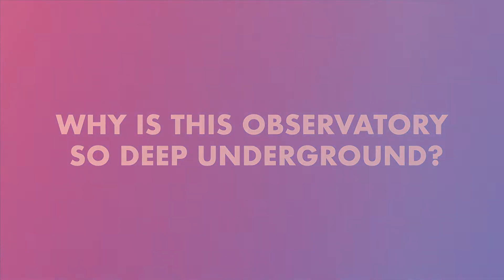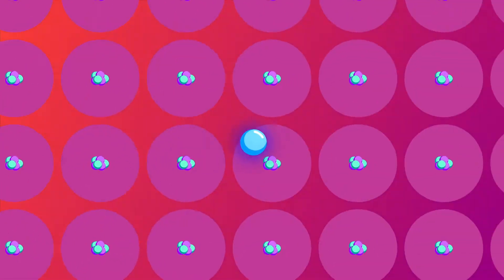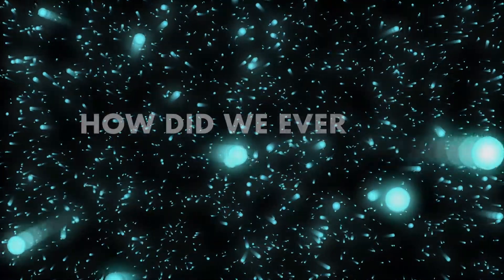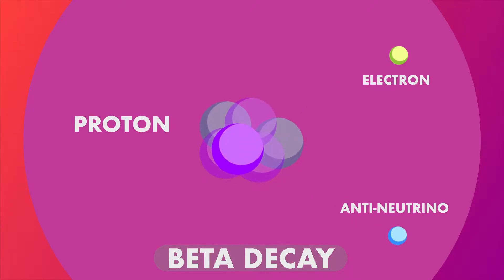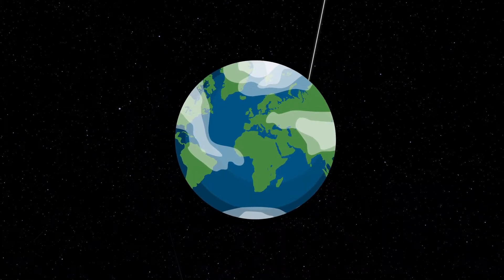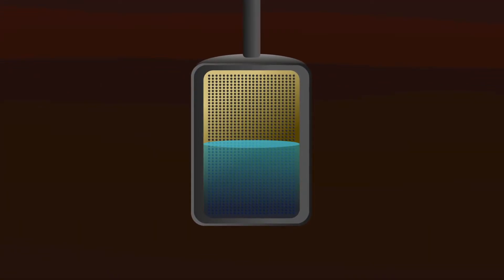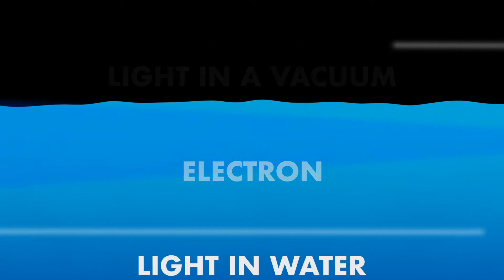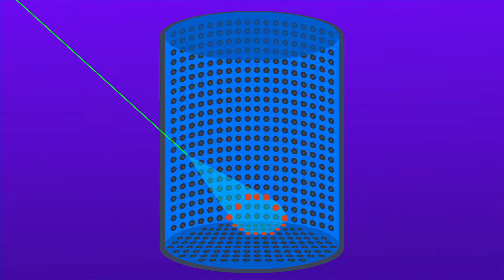What are Neutrinos? Why are they so strange and how can they help us see the core of the sun?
Neutrinos - strange ghost-like particles - are created in supernovas, the core of the sun, near black holes, and even in bananas!  They have almost no mass, travel at nearly the speed of light, and can even travel through a light year of solid lead.  How were neutrinos discovered?  Why are they useful?  This video explores the basics of these strange particles and ultimately how neutrino detectors like the Super-Kamiokande in Japan can help physicists and astronomers.